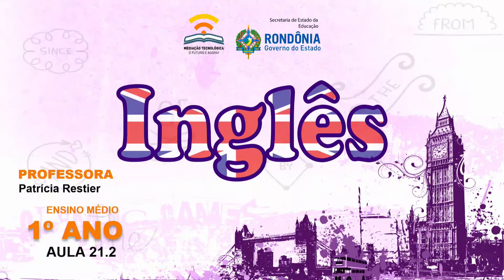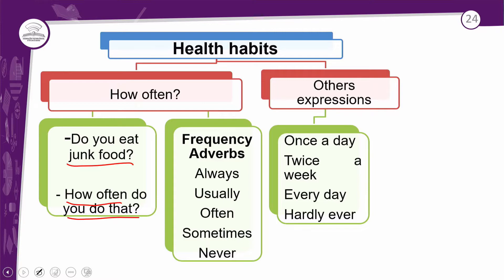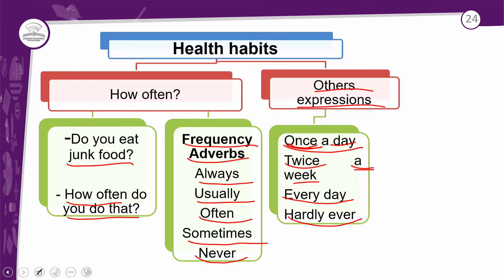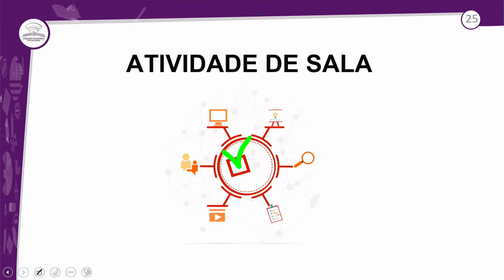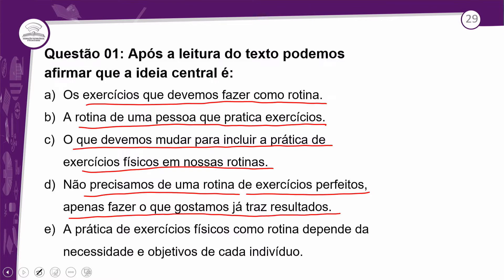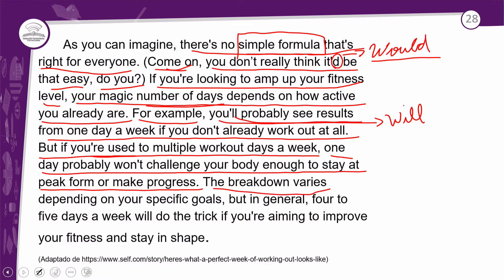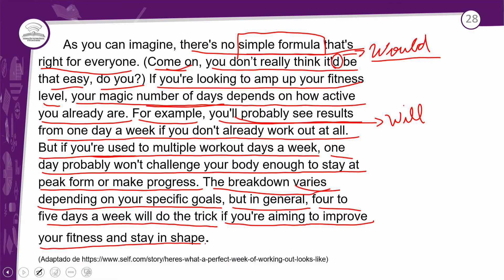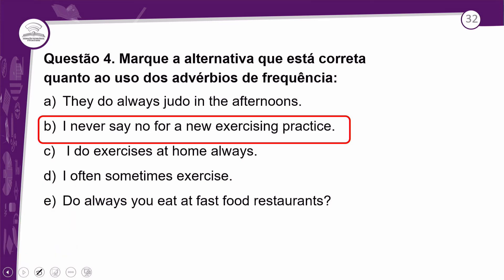21.2 - REVISÃO E CORREÇÃO - HOW OFTEN DOES IT HAPPEN? - INGLÊS - 1º ANO E.M - AULA 21.2/2022